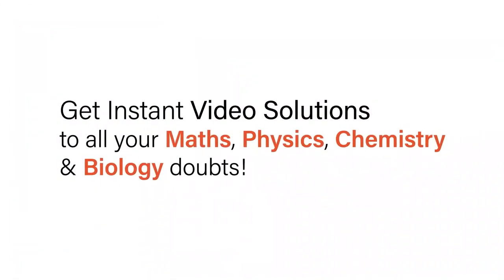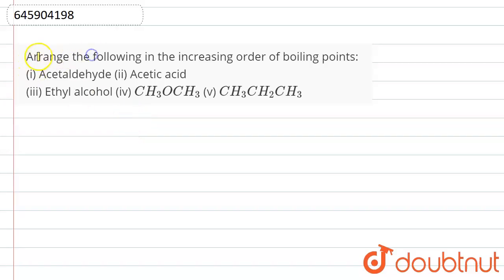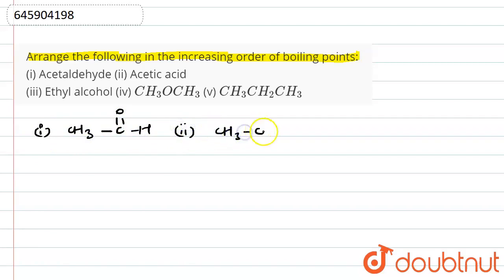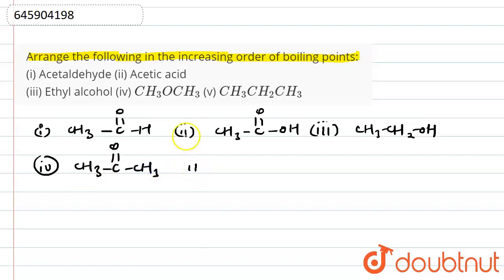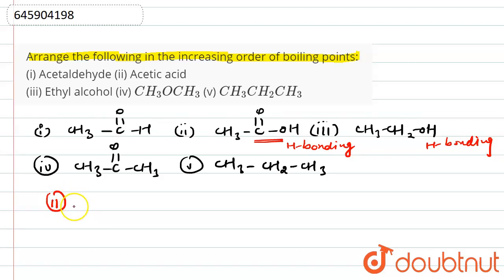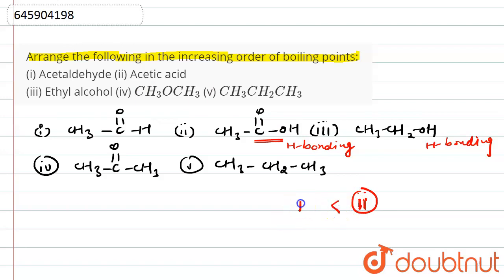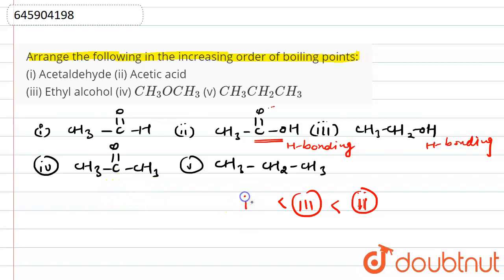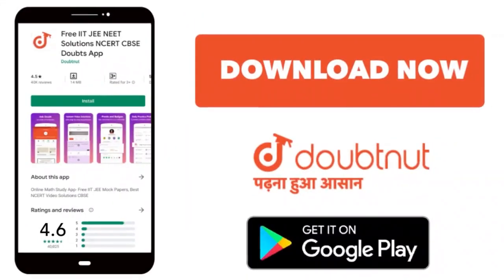Arrange the following in the increasing order of boiling points: (i) Acetaldehyde (ii) Acetic ac...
Arrange the following in the increasing order of boiling points: (i) Acetaldehyde (ii) Acetic acid (iii) Ethyl alcohol (iv) CH_(3)OCH_(3) (v) CH_(3)CH_(2)CH_(3)
Class: 12
Subject: CHEMISTRY
Chapter: ALDEHYDES, KETONES AND CARBOXYLIC ACIDS
Board:ICSE

👉 Have Any Query? Ask Us.